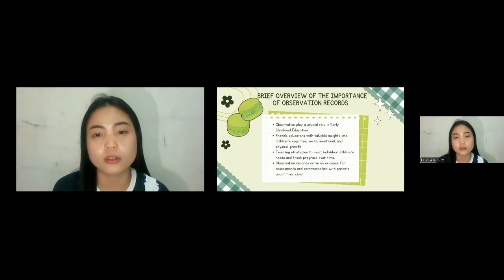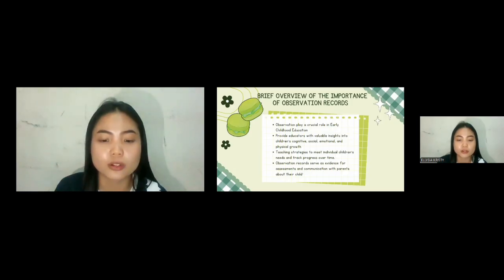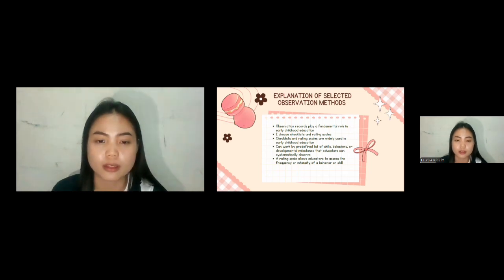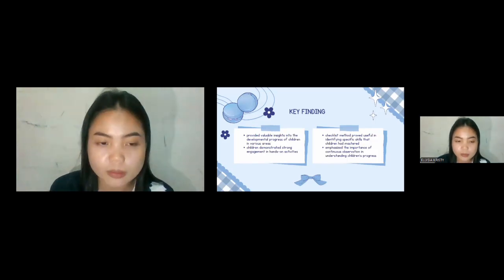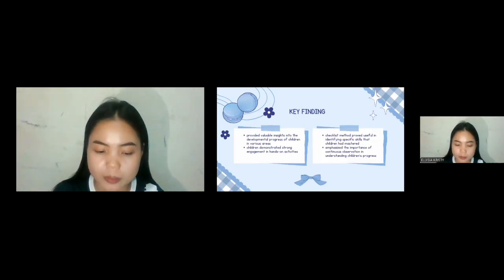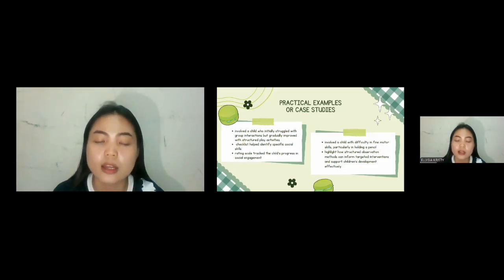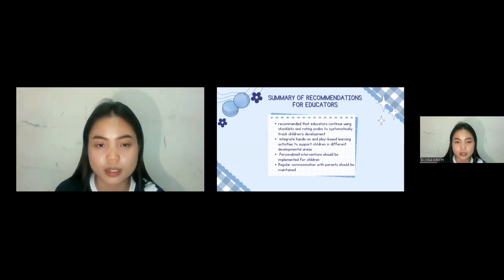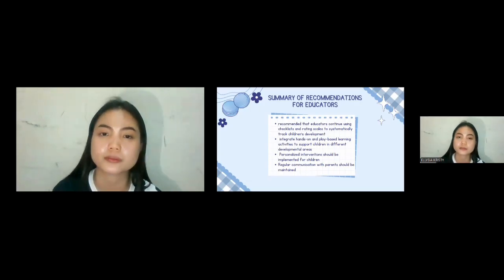PRESENTATION PROJECT ECH20502